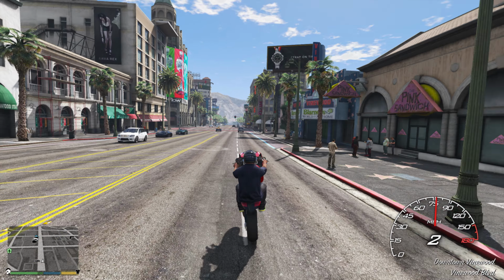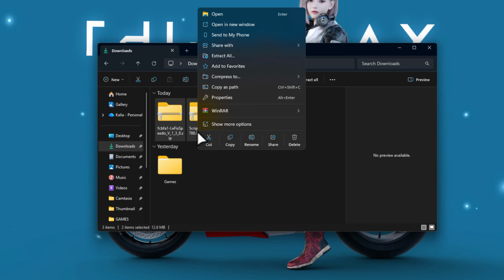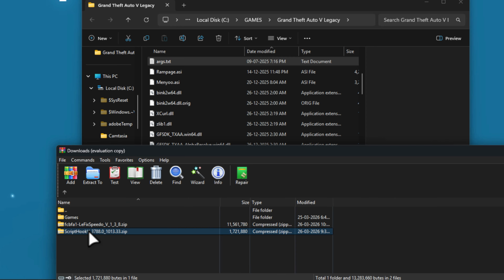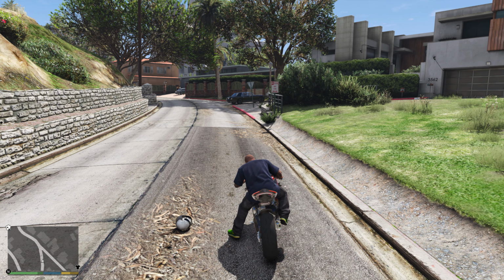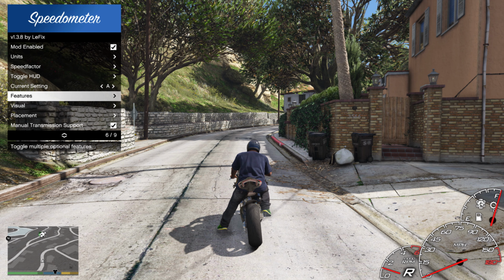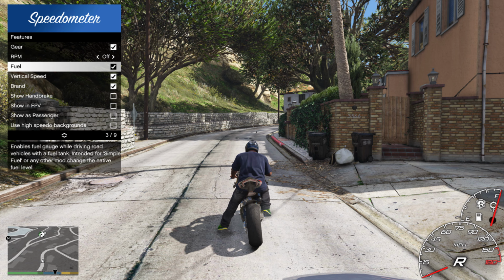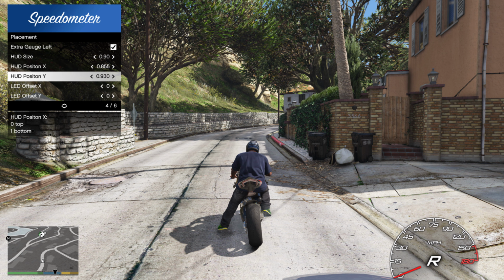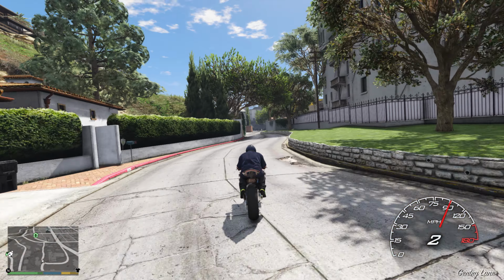How to Install a Speedometer Mod in GTA 5 (2026) | Easy Step-by-Step Guide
In this guide, I’ll show you how to install a Speedometer Mod in GTA 5 (2026). This mod lets you track your vehicle speed in real time with a clean on-screen display, adding a more realistic driving experience. I’ll walk you through downloading the mod, installing Script Hook V and any required plugins, placing files correctly, and enabling it in-game. This easy step-by-step tutorial is perfect for beginners and will help you install the speedometer mod without errors.

00:00 Preview
00:07 Start
00:50 Results